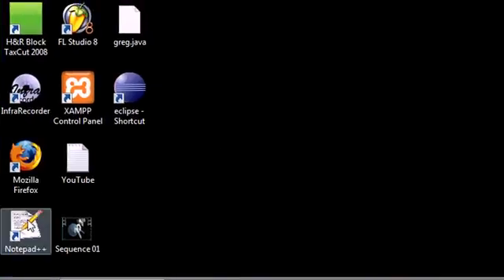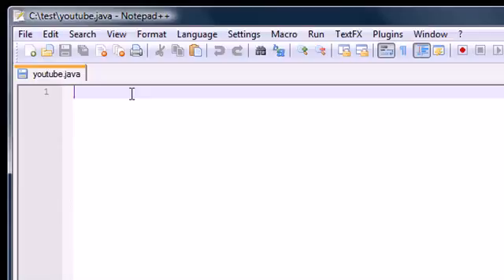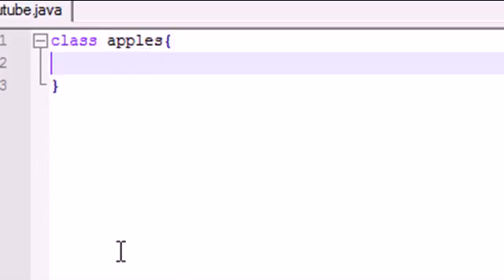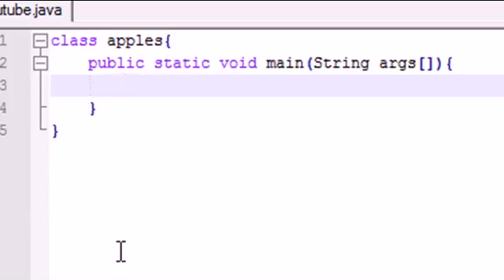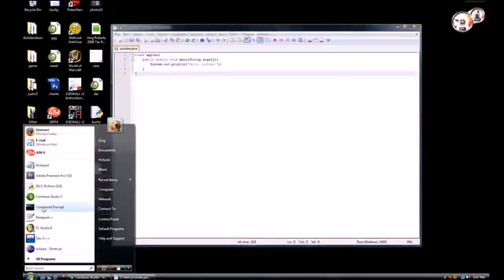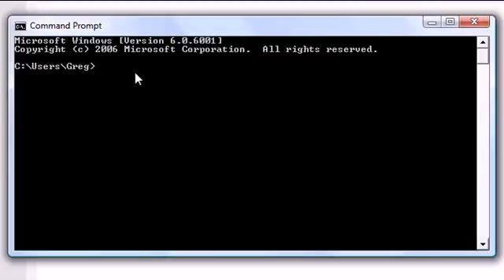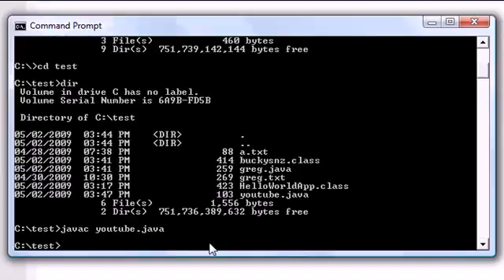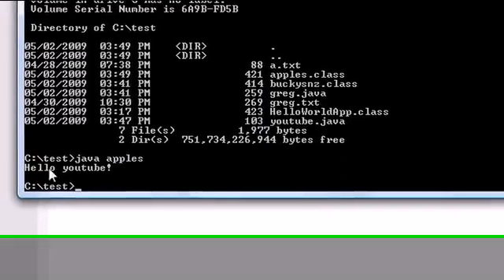Java Programming Tutorial 2 Running a Java Program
These are simple steps which will surely help a beginner to understand how to run Java Program...